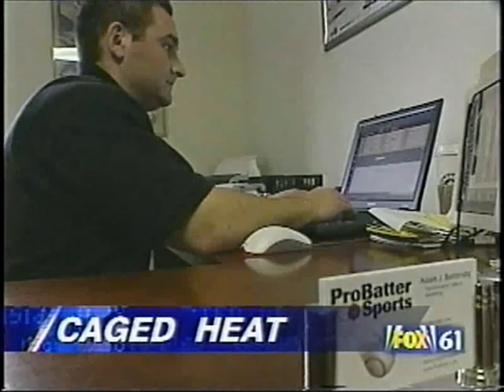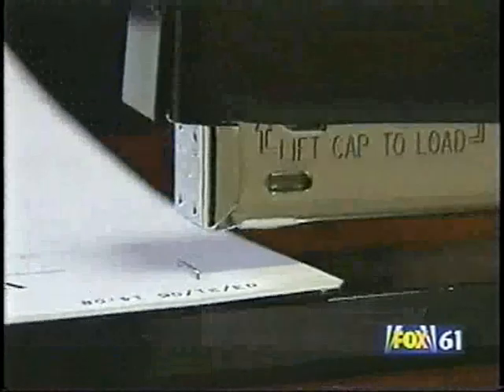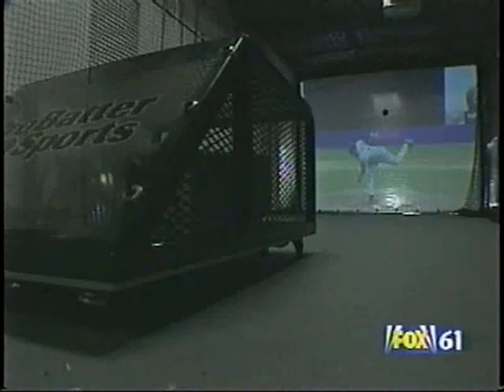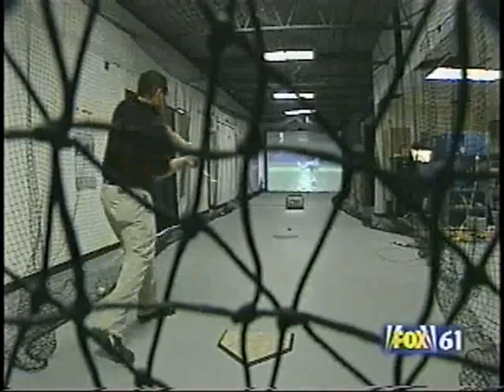ProBatter Fox 61 Hartford